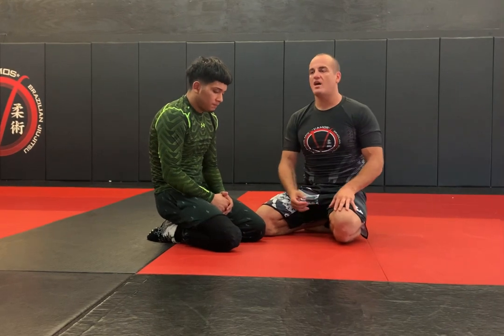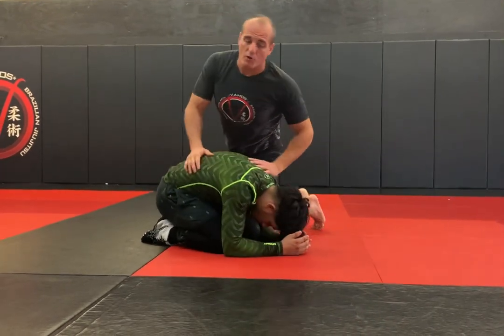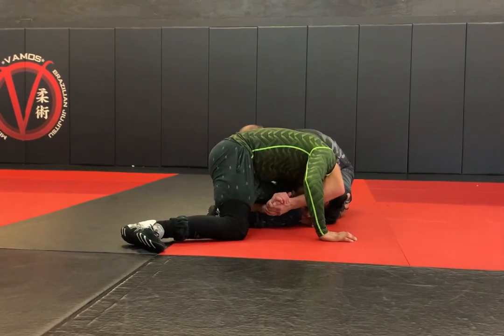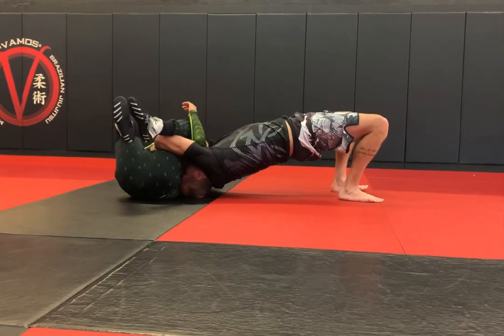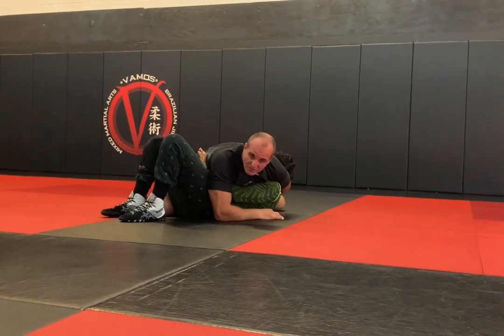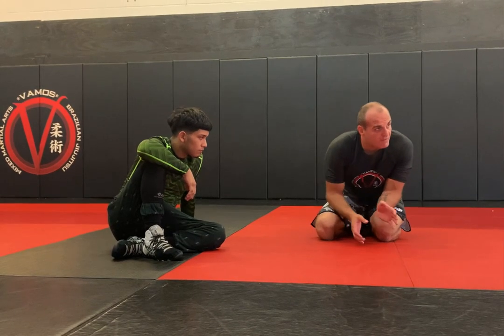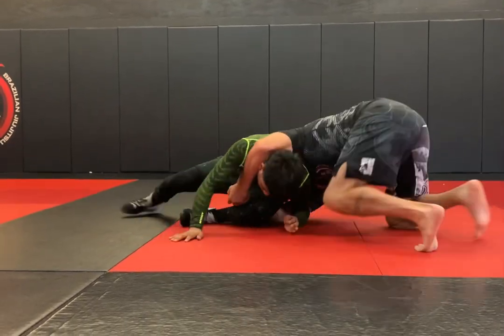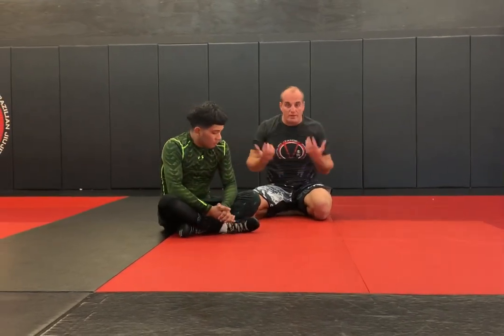Overhead Cradle Guard Pass